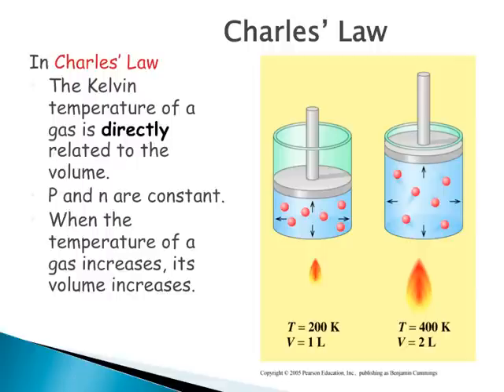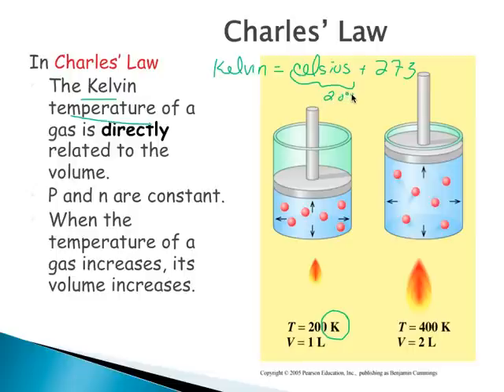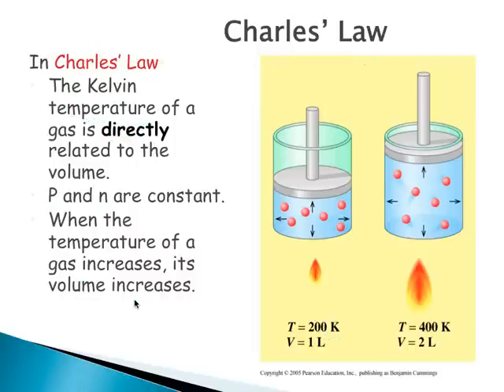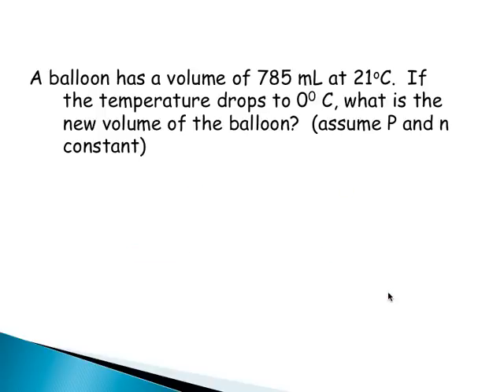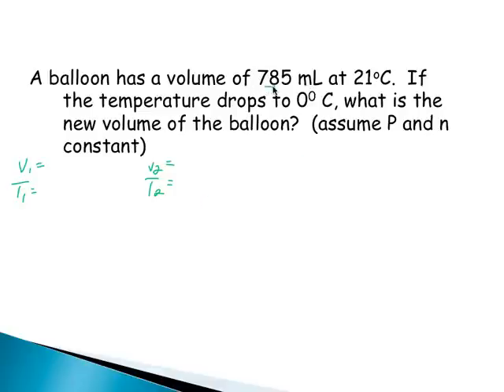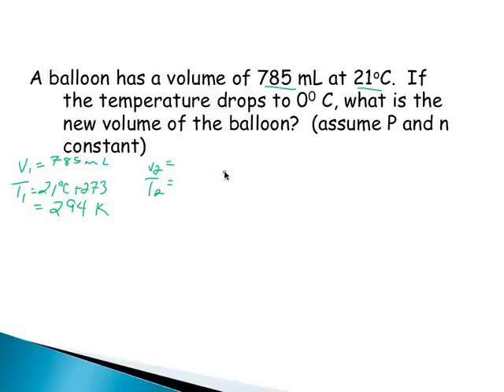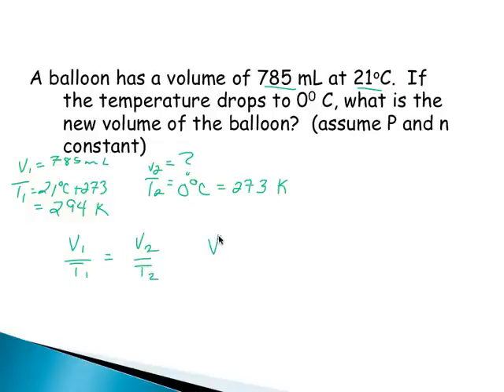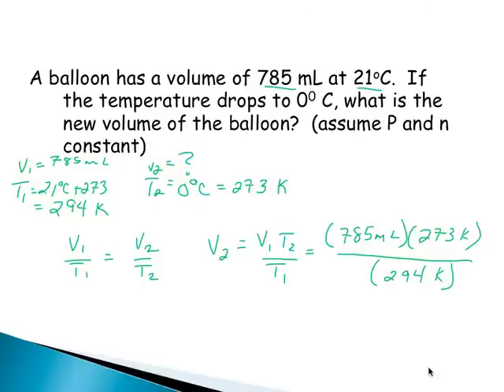Pd Chemistry - Gases Charles' Law.mp4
Table of Contents:

01:04 -
01:05 -
01:06 - Charles’ Law
01:33 -
01:40 -
01:42 -